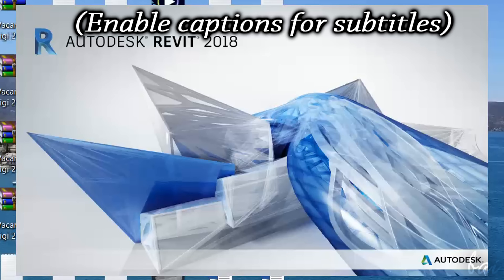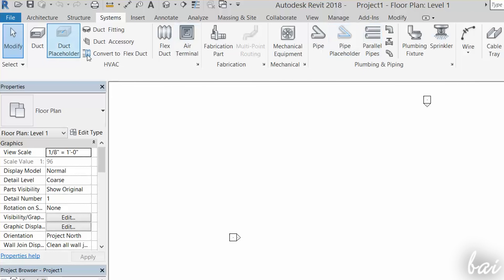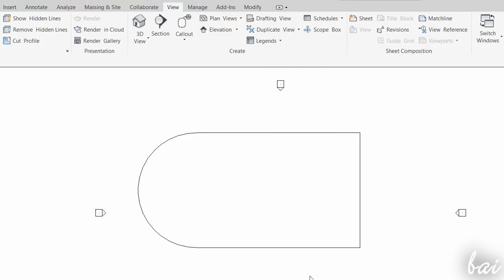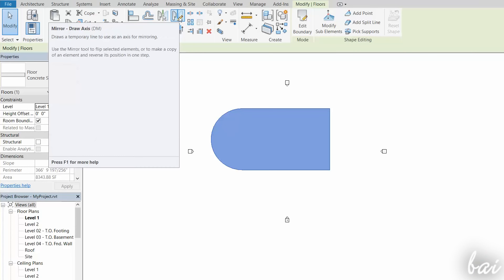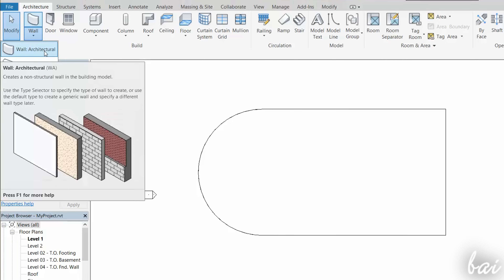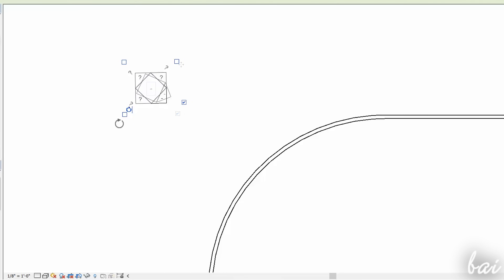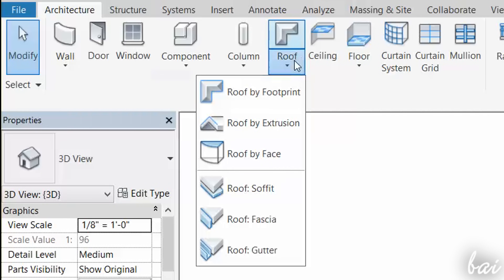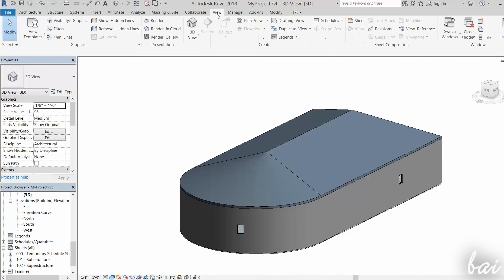Revit - Tutorial for Beginners in 15 MINS! [+General Overview]*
Get into a new Way of Learning Revit 2018 by Autodesk. Tutorial for beginners, getting started, basics.